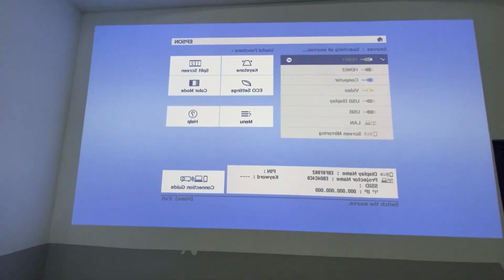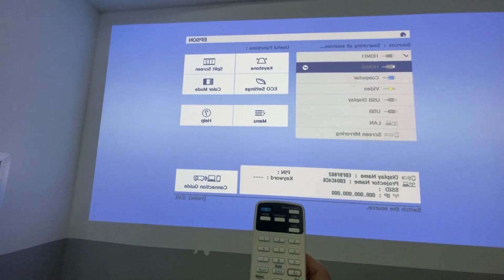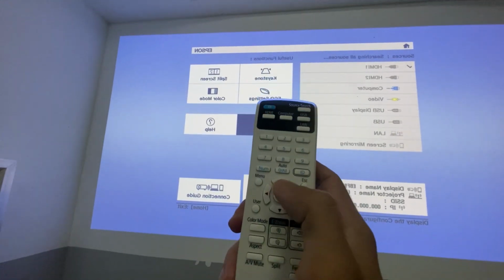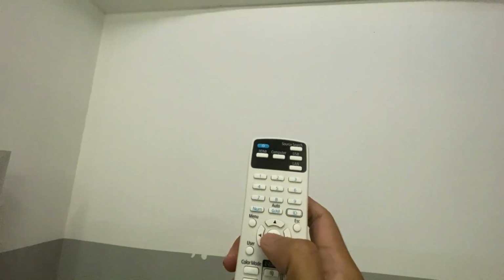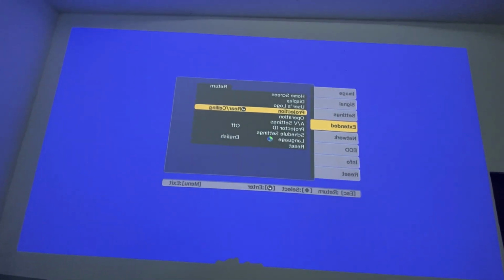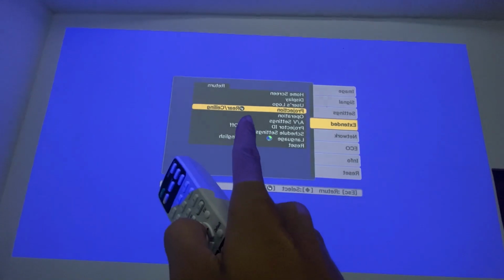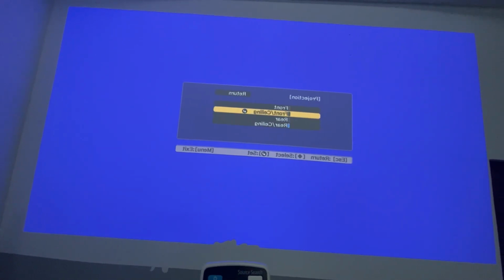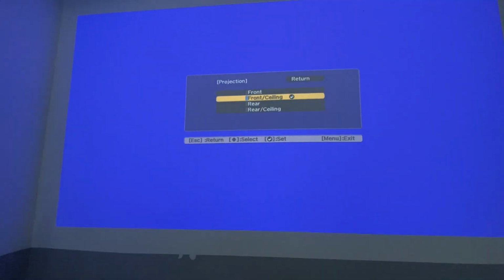How to Rotate LCD Projector - Set Front Celling LCD Projector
Hello Everyone!

Thank you very much for watching! Have a great day!!!